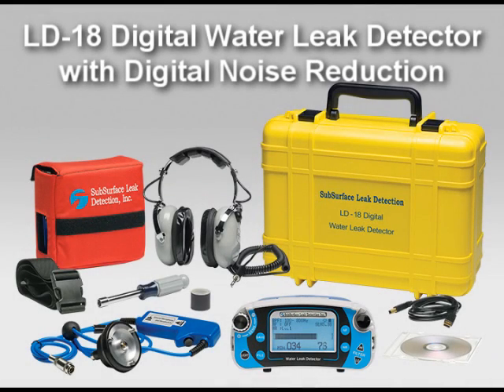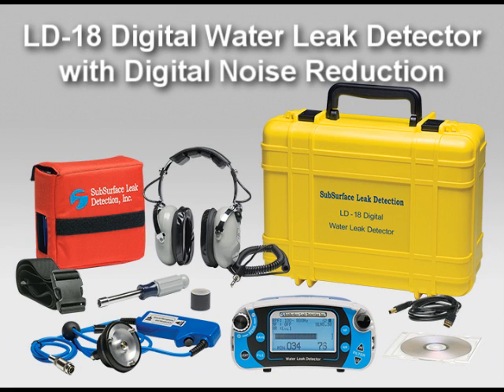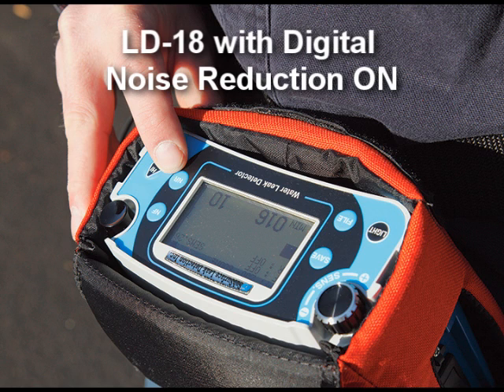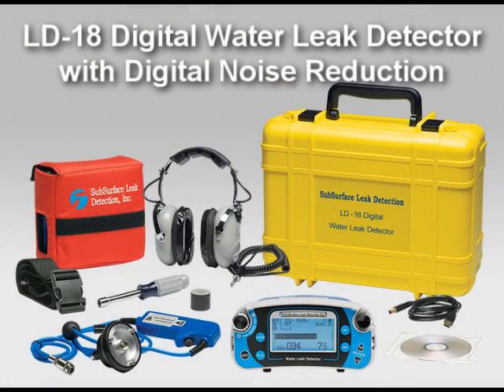LD-18 Digital Water Leak Detector Noise Reduction Feature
The new LD-18 Digital Water Leak Detector is the first water leak detecting instrument to offer automatic noise reduction from intermittent interfering noises, like passing vehicles, people talking, and pedestrian footsteps.